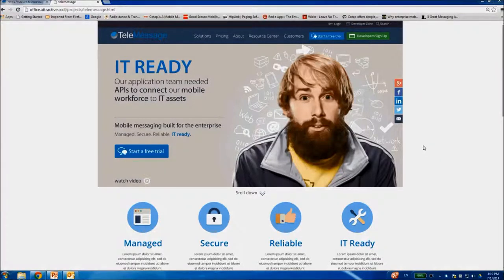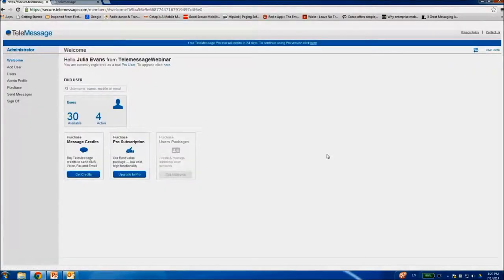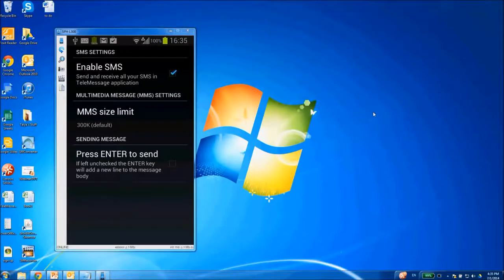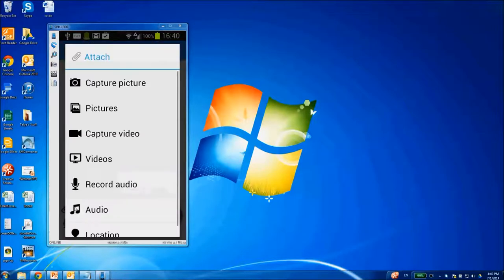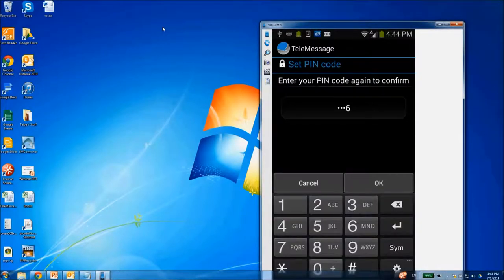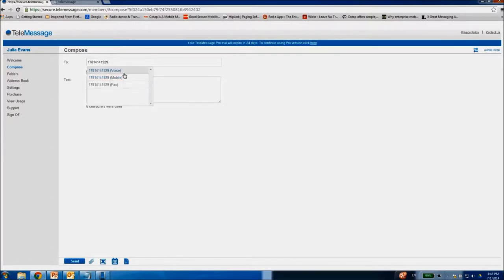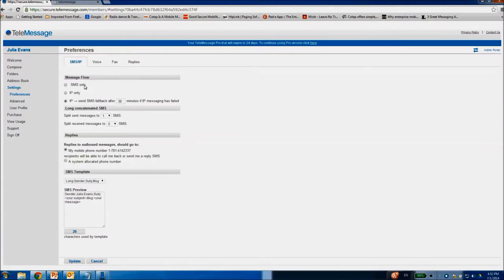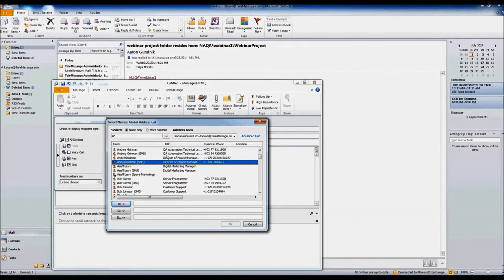Getting Started with TeleMessage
This webinar covers how to use some of our features including our administrator toolkit, app for your Android or iOS device, web interface, and Outlook Plug-In.